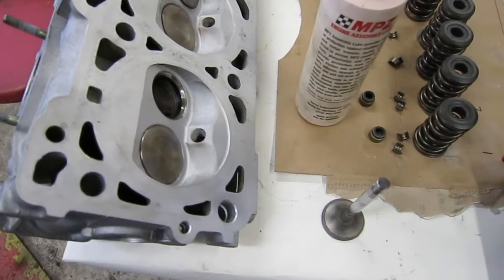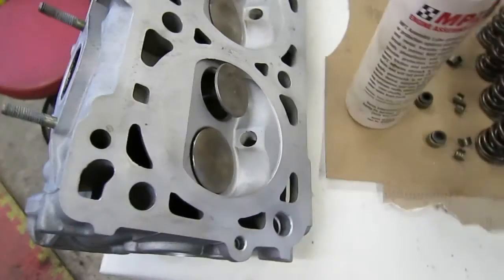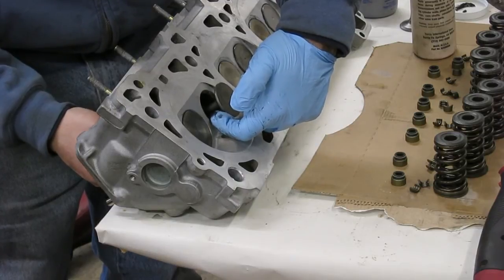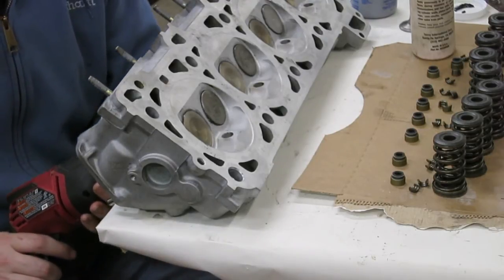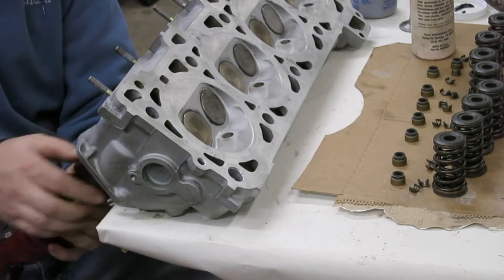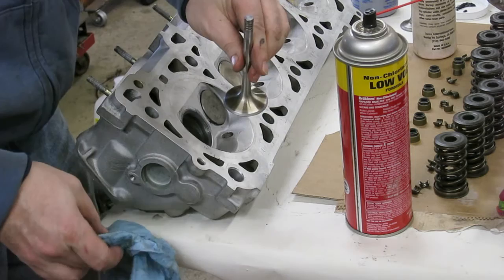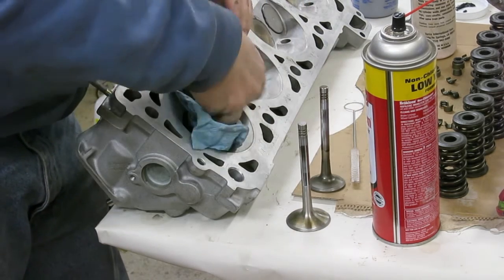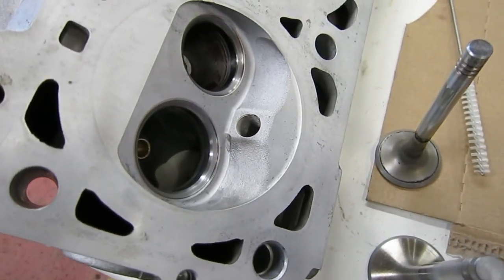Lapping valves on a Porsche engine head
This video shows how I lap valves on a Porsche 944 cylinder head - although it's about the same procedure for all cars.